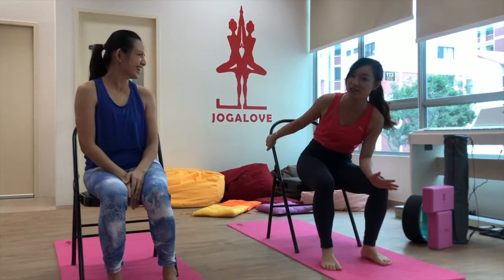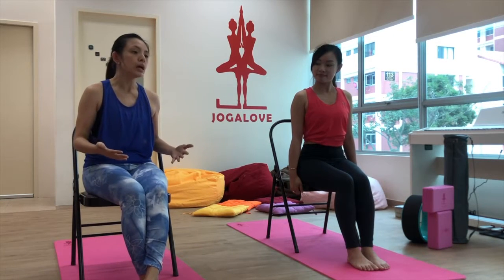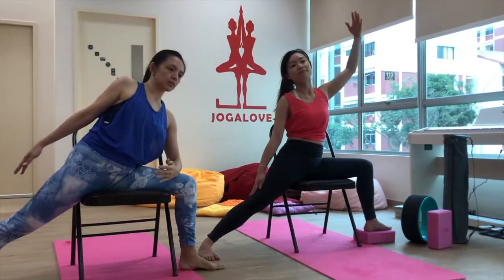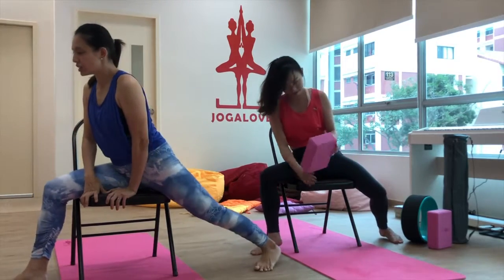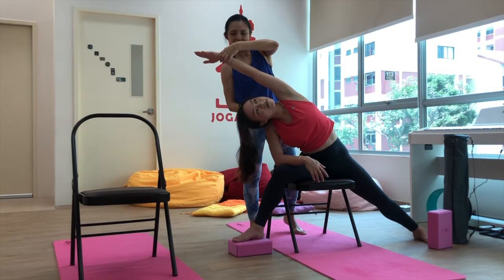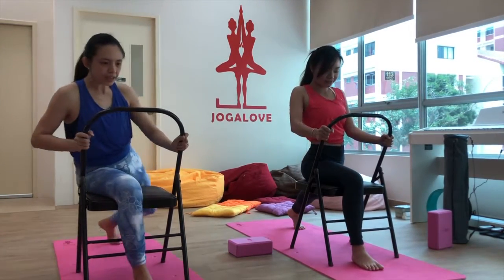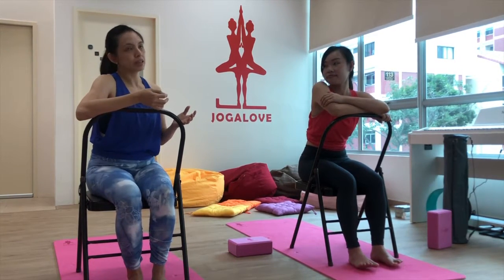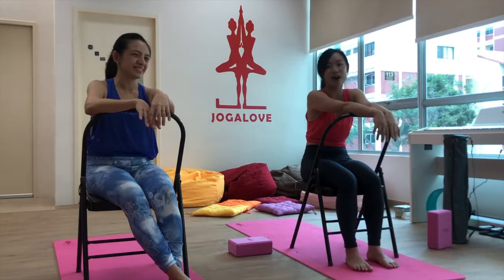Pre Lunch Yoga with JogaLove Singapore (Week 4)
Prepare your Yoga Chair this Wednesday! ⁠
Every Wednesday, 12 noon, The Ladies Cue is glad to share a healthy and holistic - Pre Lunch work out with Jogalove Singapore via YouTube Live. ⁠
Regular yoga practice is beneficial for people with high blood pressure, heart disease, aches and pains – including lower back pain – depression and stress. It also helps to relax our mind and gentle way of promoting flexibility and strength.⁠